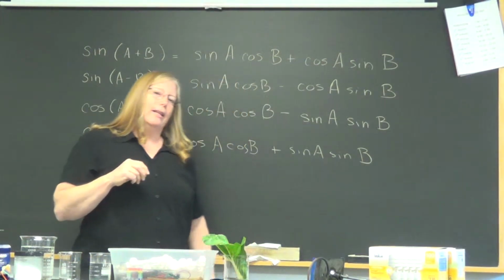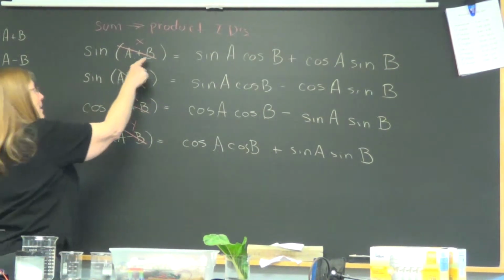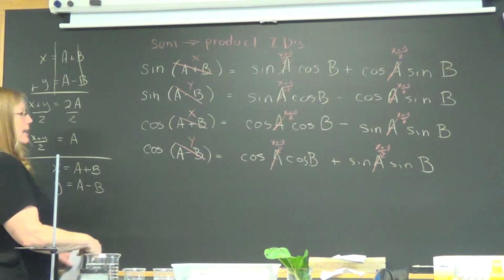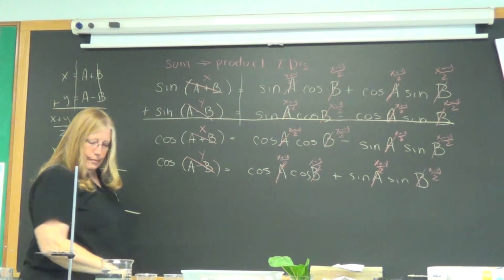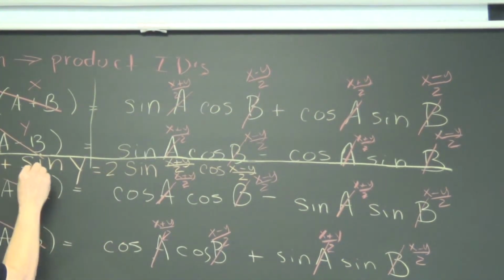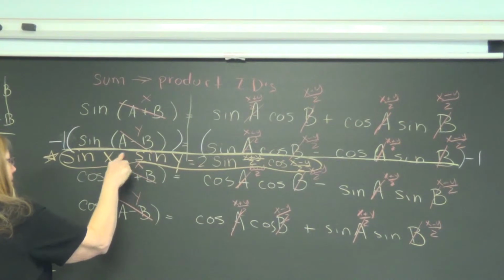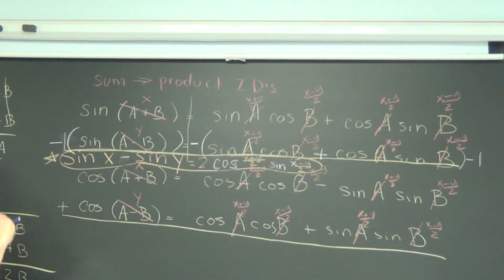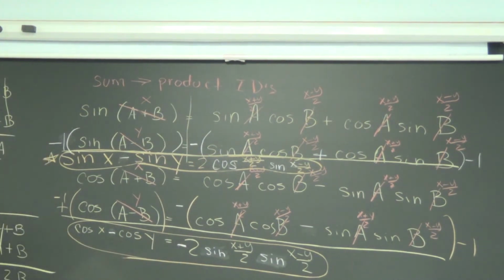PreCalc 11/17/15 Part 1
PreCalc 11/17/15 For those absent today. Part 1